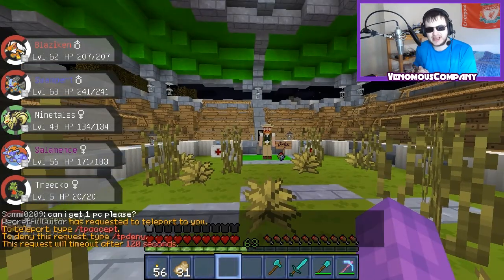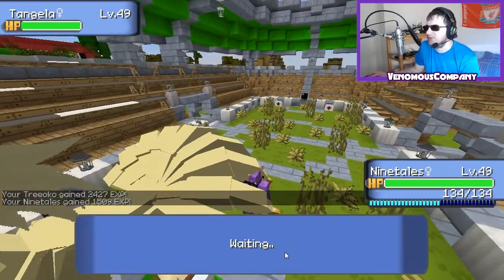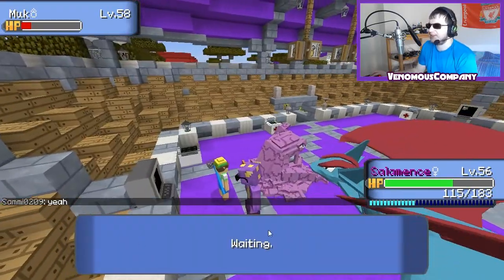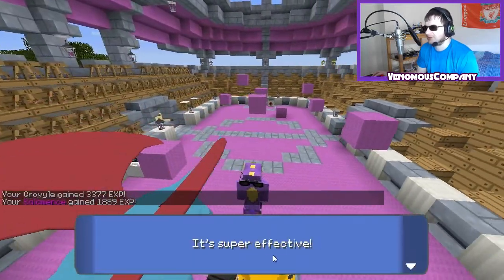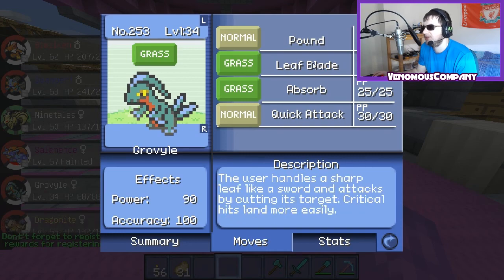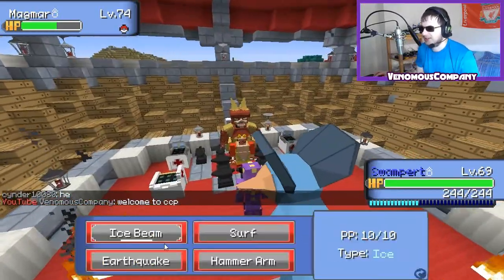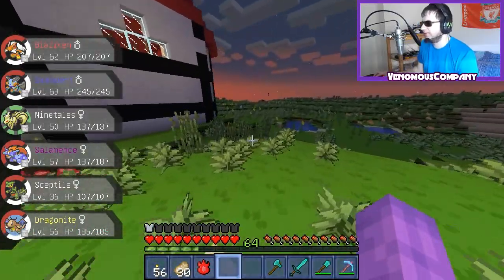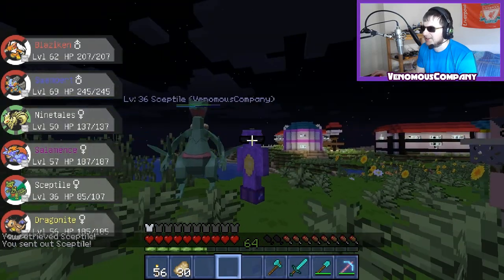The need of Grass Pokemon | Minecraft Pixelmon #50 | Minecraft Pokemon Mod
Hello Everyone and Welcome to my Pixelmon on ChooChoo's Server. Our objective is to Catch Them all while having fun in the process.
We will be collecting all the Pokemon Gym Badges and showing the Gym Leader's who's Boss =P
A side objective is to steal ChooChoo's Ray Ray when he's not looking xD

I will be taking Pokemon Challenge's In this let's play so if you have any Pixelmon Challenges Please Say in the Comments =)

How to Get Pixelmon Yourself (Sorry I copied your Description ChooChoo)
#3 Once downloaded, Open the Technic Launcher :-
#4 Let it download all the 'Mods' and then hit play, this starts Minecraft and the server IP will already be there!
#5 Go catch 'em' all!

Xbox Gamertag: Venomous Spyro
Minecraft PC: VenomousCompany